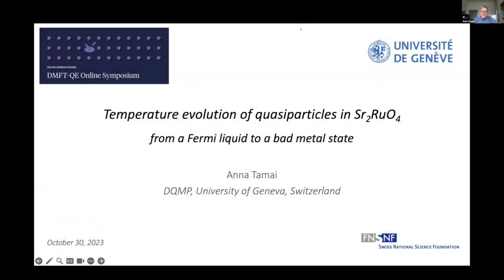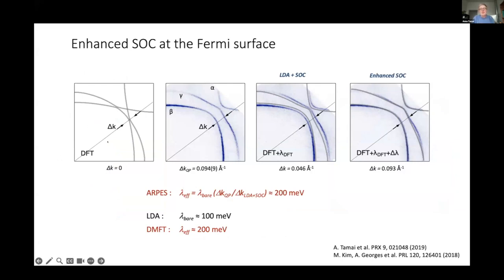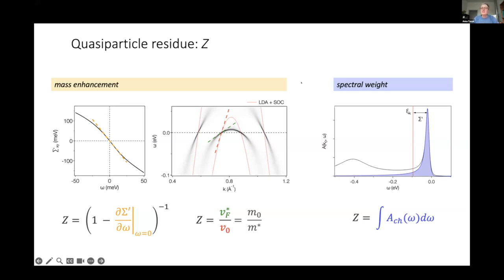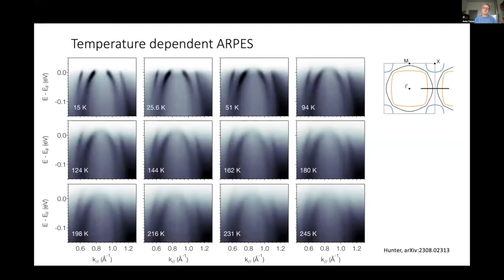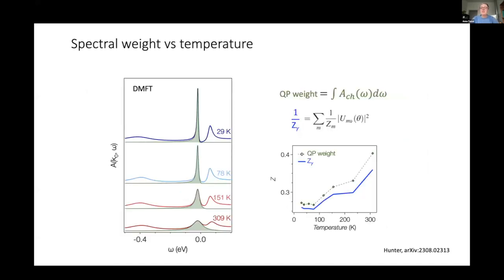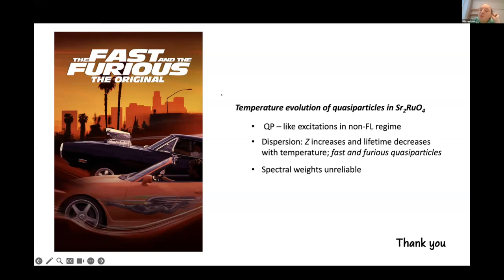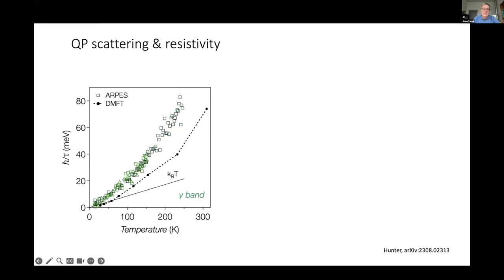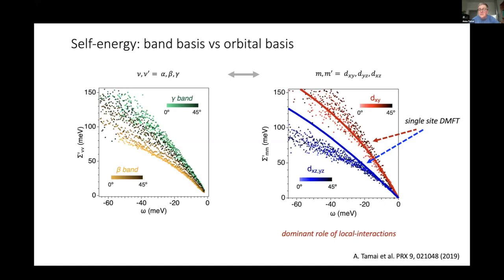DMFT QE Symposium - Anna Tamai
Sr2RuO4 has emerged as a key-model system for correlated electrons. The normal state of Sr2RuO4 is exceptionally well characterized and is generally regarded as the cleanest Fermi-liquid system amongst all transition metal oxides. Using laser-based angle resolved photoemission spectroscopy (ARPES) we obtained precise measurements of the Fermi surface and found that the apparent strong angular dependence of the self-energy arises from a substantial orbital mixing induced by spin-orbit coupling. A comparison to single-site dynamical mean-field theory (DMFT) further supports the notion of dominantly local orbital self-energies. Like many other correlated electron systems, Sr2RuO4 turns into a bad metal at high temperature. In recent experiments, we investigated the fate of quasiparticles during this crossover. In contrast to common ARPES beliefs, our experiments show that quasiparticles do not disappear via a vanishing quasiparticle weight Z. To the contrary, we find that Z increases with increasing temperature. Quasiparticles eventually vanish not by losing weight but by dissolving via excessive broadening. These findings are in semi-quantitative agreement with DMFT calculations. More details